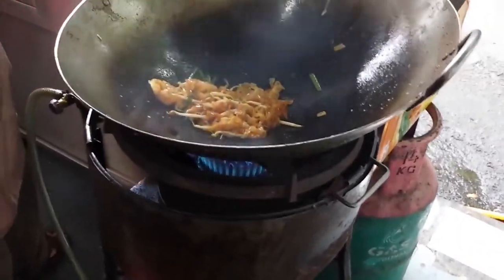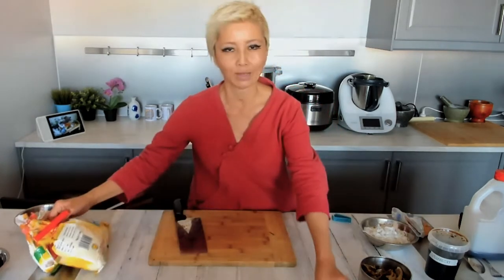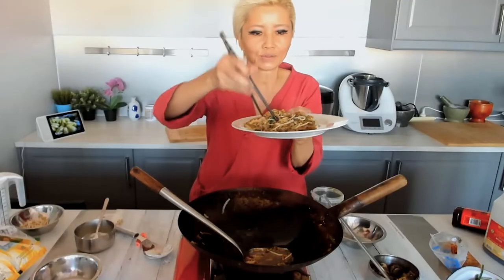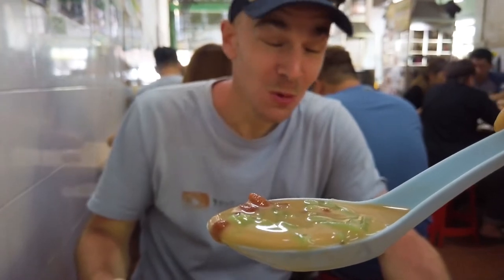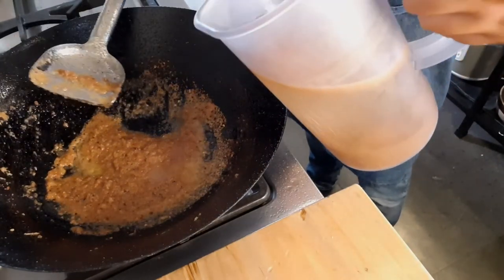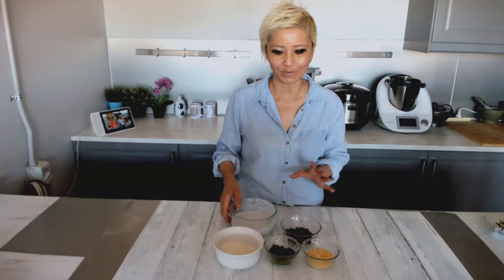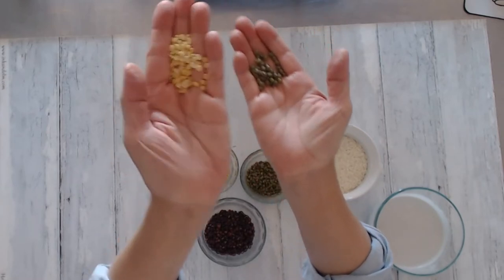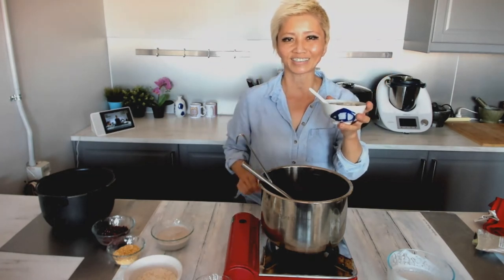How to cook Vegan: Char Kway Teow | Pasembur | Bubur Kacang Hijau (Street Food Journeys: Penang)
Street Food Journeys: Malaysia Plant-Based Edition kicks off with its street food capital, Penang. In this first episode, we demonstrate how to cook vegan versions of Penang Char Kway Teow (Jackie M.) and Pasembur (Liam Ghani).

Jackie M. also shows how to make popular Penang sweet broth Bubur Kacang Hijau (green bean porridge).

All the recipes will be published in our free eMagazine which we send out to our mailing list; sign up so you don't miss out.

JACKIE M
Southeast Asian Street Food Specialist

Special thanks to:
LenovoIN
RODE